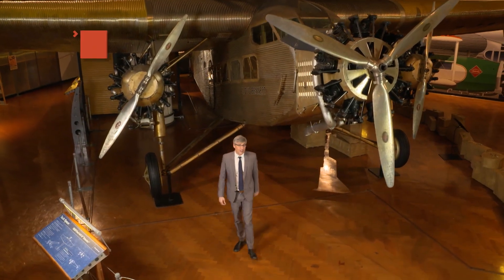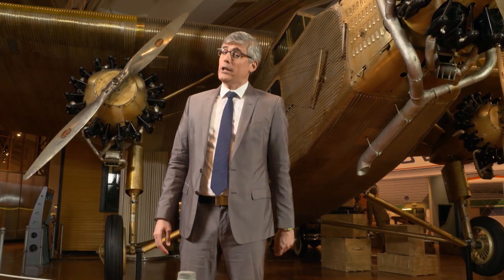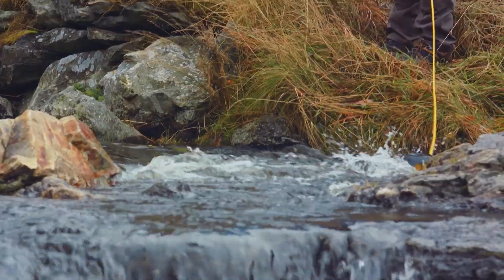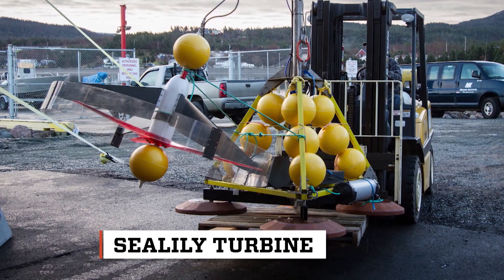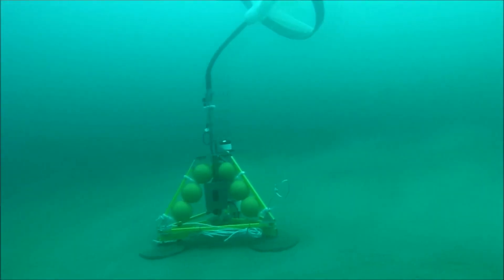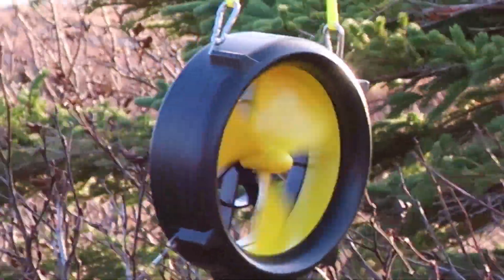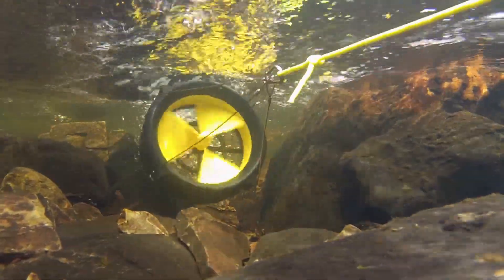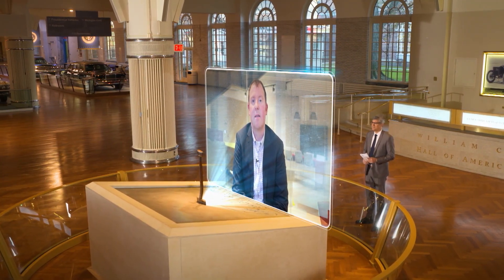Portable Water Turbine that Charges Phones | The Henry Ford's Innovation Nation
The WaterLily is a portable river turbine that can use wind power or water power to charge electrical devices like phones, cameras, and rechargeable batteries. The WaterLily turbine also has a hand crank option to charge up quickly in an emergency.